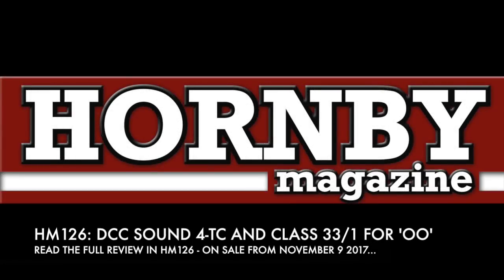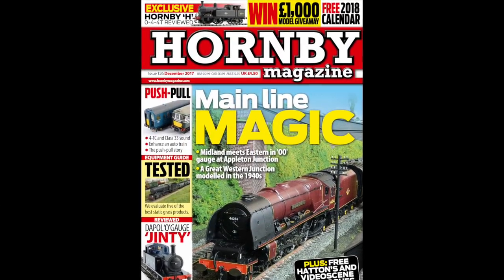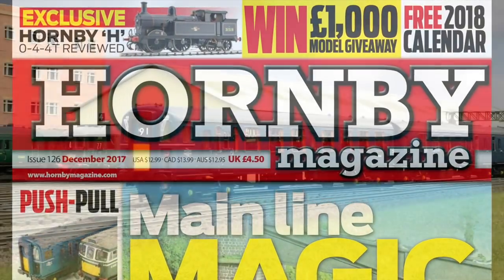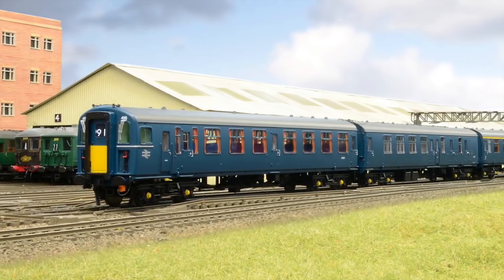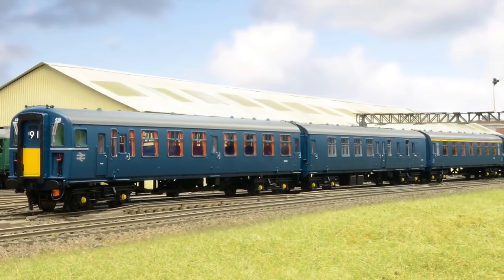HM126: Sound fitted 4-TC and Class 33/1 for 'OO'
In the latest issue of Hornby Magazine we show how to install a new pair of DCC sound decoders from DC Kits/Legomanbiffo into Kernow Model Rail Centre's 4-TC four-car unit and a Heljan Class 33/1 to recreate an authentic Southern Region push-pull formation. Watch the finished models here and read the full story in HM126, on sale now. for more information.